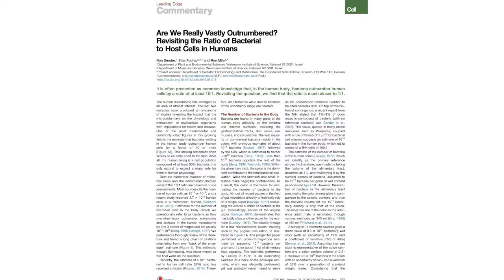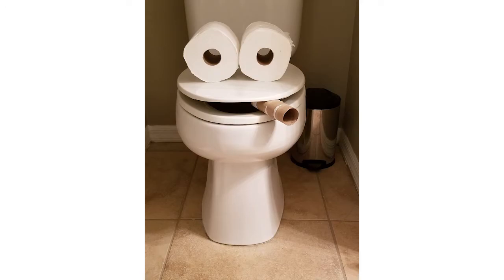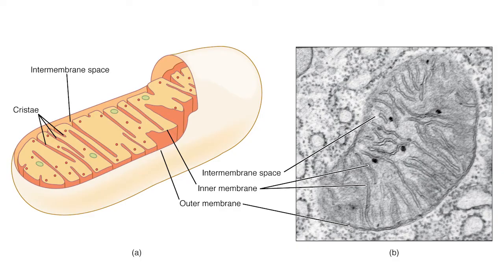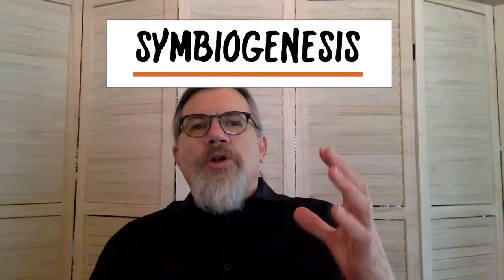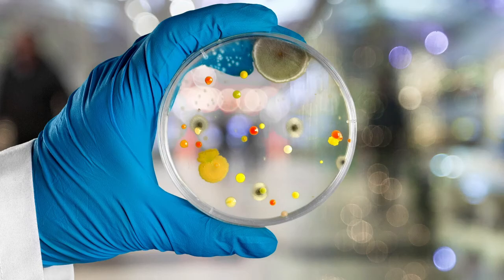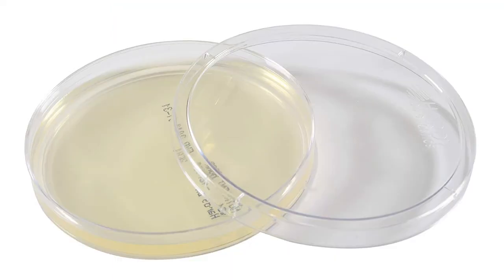"Can't Live With 'Em, Can't Live Without 'Em!" #1- Interesting Stories in the History of Diagnostics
In this two-part episode of Interesting Stories in the History of Diagnostics, Dr. Mickey Urdea is discussing bacteria, and why we "Can't Live With 'Em, Can't Live Without 'Em!"  Part One of this two-part series canvasses the history of bacteria from the earth's formation to the modern day, and where to find them from the bottom of the Mariana Trench to inside of our own bodies. Tune in for Part Two coming up soon to hear about the history of bacterial culture, sequencing, and amplification methods, and how those developments changed how we diagnose and treat bacterial diseases!